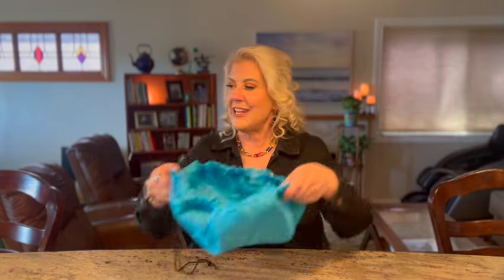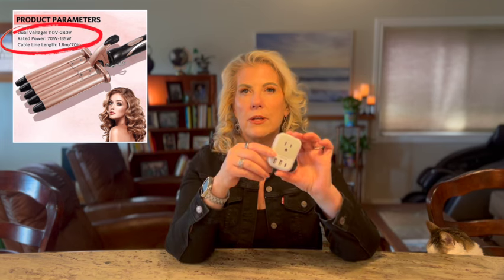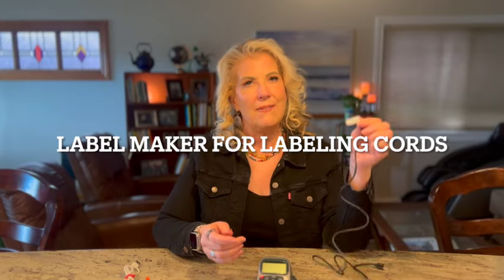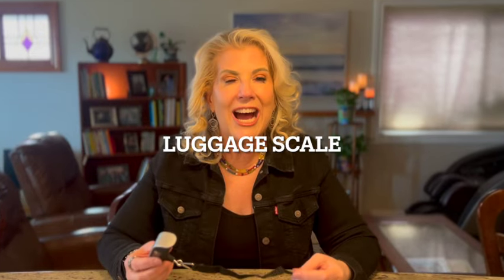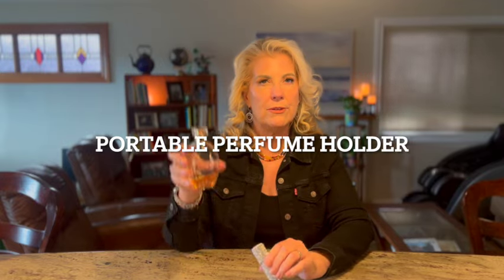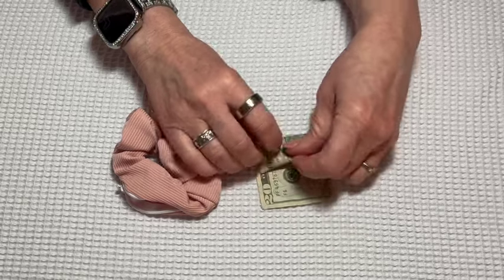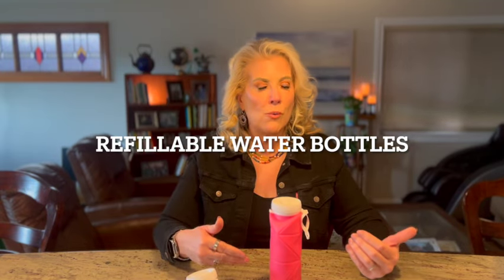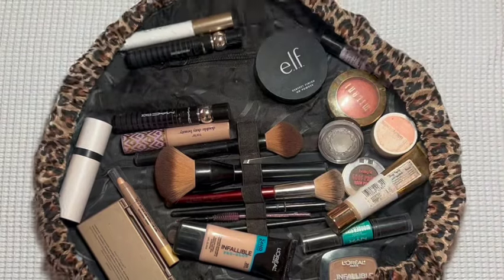15 BRILLIANT Cruise Essentials!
Pack These GENIUS Game Changing Cruise & Travel Essentials for 2024!
Each of these travel accessories are ultra useful, practical and borderline genius. Anything on this list would also make great gift ideas for people who love to travel!  And, they are all super easy to find on Amazon.

Links
Universal Travel Adapter (This is the one Emma Cruises recommends
Belkin BoostCharge Pro Flex Braided USB-C to USB-C Cable (3M/10FT) (Make sure that you have plugs for USB-C if you are purchasing this cable)
iWALK Small Portable Charger 4500mAh Ultra-Compact Power Bank
DYMO Label Maker with 3 Bonus Labeling Tapes
Gear Tie Reusable 3-Inch Rubber Twist Tie
Shower Caps, 3 Pcs Waterproof Bath Caps Plastic Reusable
Luggage Scale
Beyond Laundry Detergent Strips
Travel Toothbrush Head Covers with Suction Cup
Travel Toothbrush Head Cover for Oral B Electric or Regular Toothbrush
Steripod Razor-Clip-On Razor Protector
Bestbling Rhinestone Empty Portable spray bottle
Pocket Scrunchies Hair Ties with Hidden Zipper
Collapsible Water Bottles
Water Bottle Holder Sling Bag Sleeve Carrier
Lay-n-Go Cosmo Drawstring Cosmetic & Makeup Bag Organizer

00:00 Universal Adapter
01:25 10 ft USB Extension Cord
02:03 iWalk Phone Charger
02:39 Label Maker for Labeling Cords
02:58 Gear Ties
03:19 Shower Cap
03:47 Luggage Scale
04:19 Laundry Detergent Strips
04:59 Toothbrush and Razor Covers
05:40 Portable Perfume Holder
06:07 Zipper Stash Scrunchy
06:41 Disposable Cup
07:33 Collapsible Water Bottle
08:10 Water Bottle Carrier
08:23 Lay-n-Go Makeup Bag